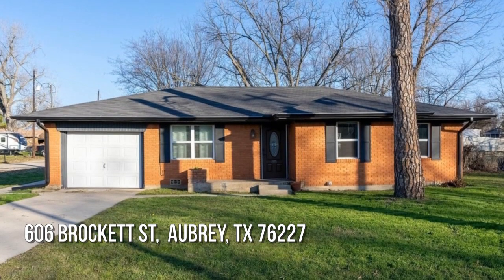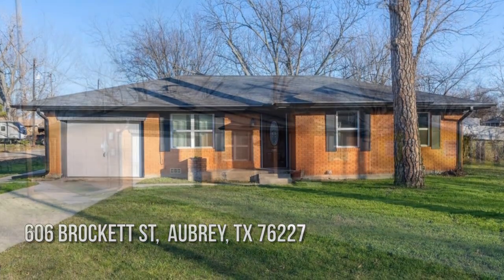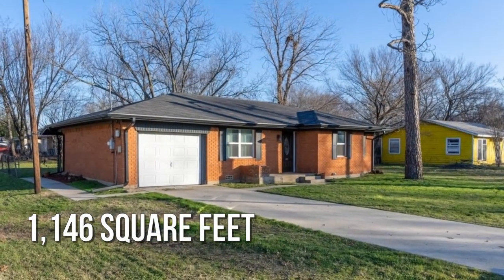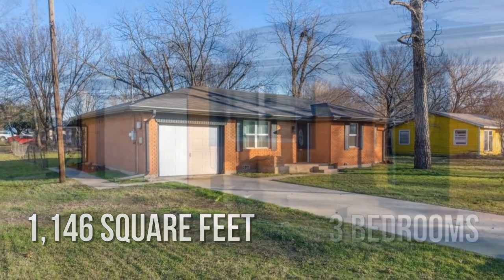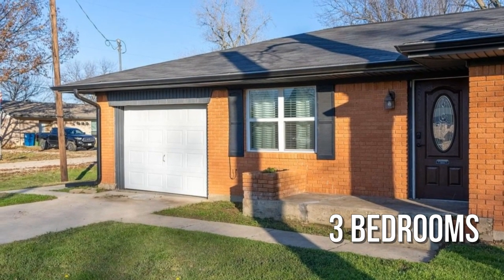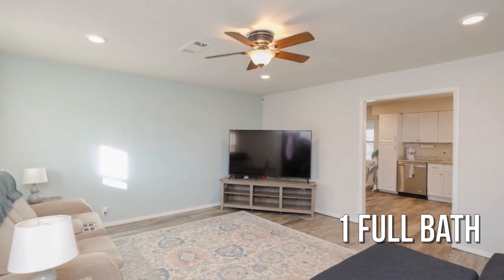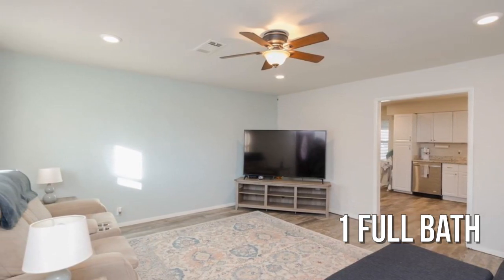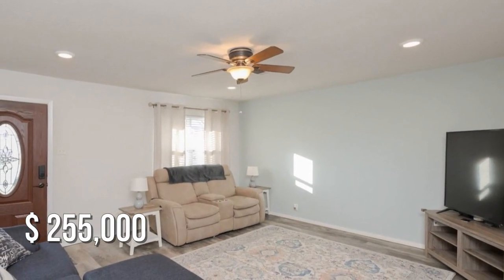606 Brockett St, Aubrey, TX 76227 - Bachman Realty Group - MLS 20504466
MLS 20504466

Contact Agent:
Bachman Realty Group
Fathom Realty